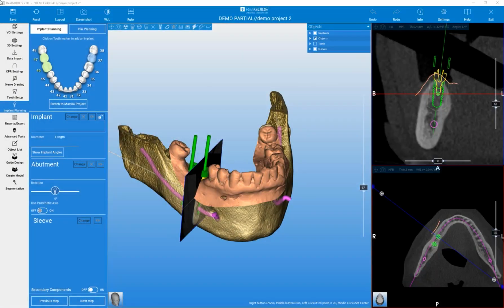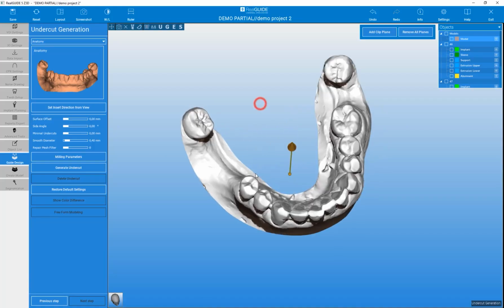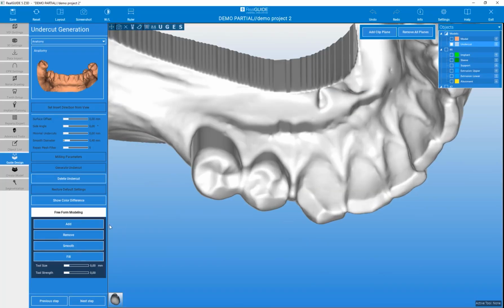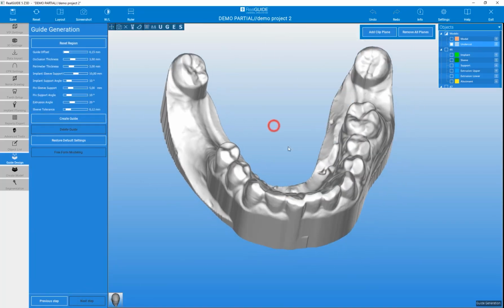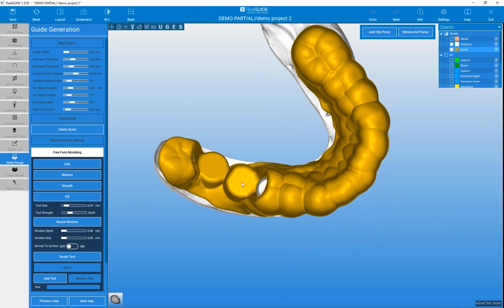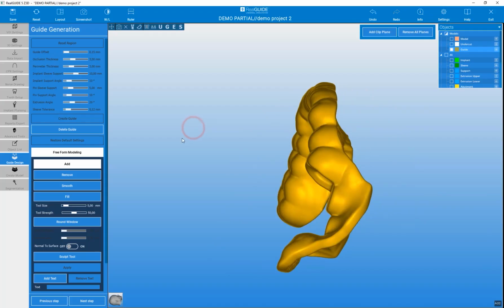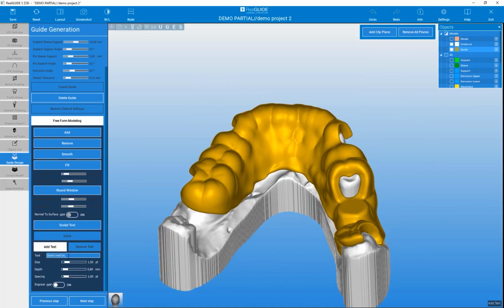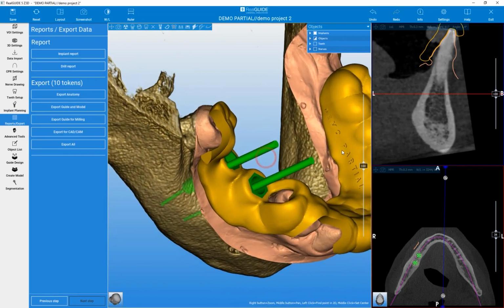RealGUIDE Software: Surgical Guide Modeling- Part 1